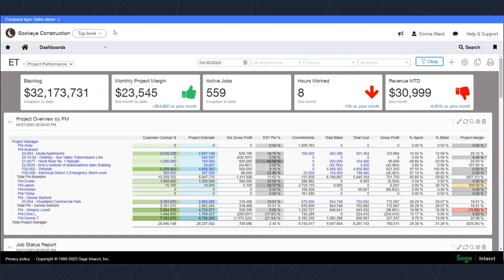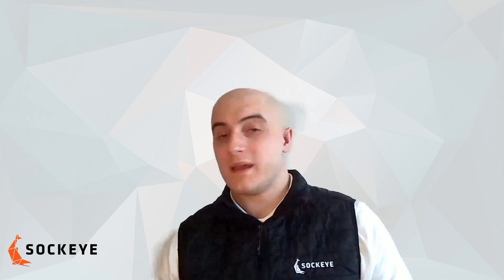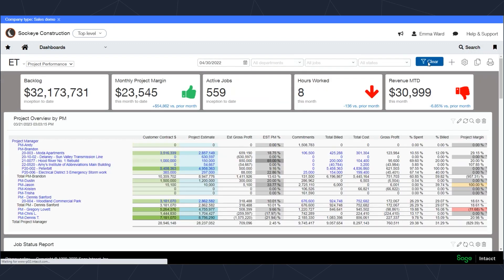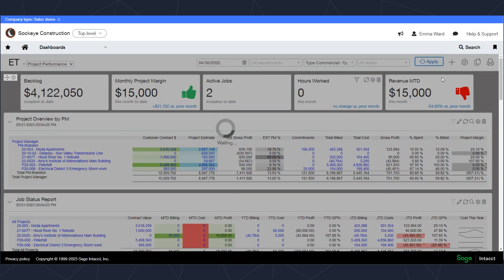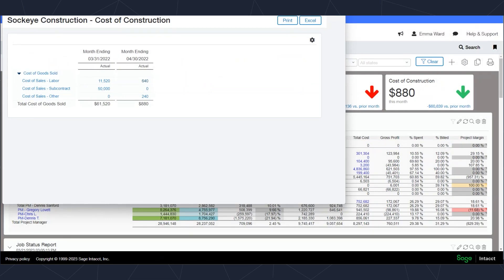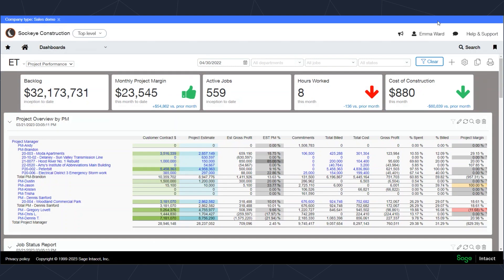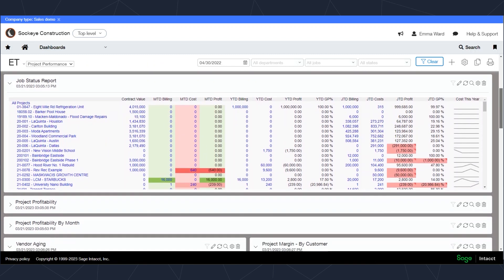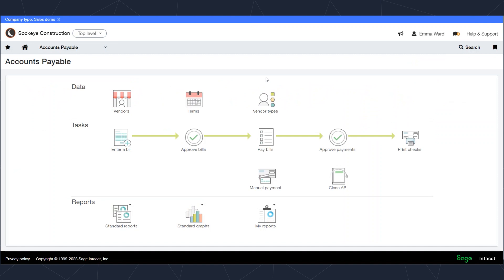Sage Intacct Overview: A Comprehensive Video of Features and Benefits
Welcome to our comprehensive Sage Intacct overview video. Are you ready to revolutionize your financial management? Join us as we take you on a guided tour of Sage Intacct, the leading cloud-based accounting solution.

In this video, we'll cover the key features and benefits that make Sage Intacct a game-changer for businesses of all sizes. From streamlined financial reporting and real-time visibility to customizable dashboards and seamless integrations, you'll learn how Sage Intacct can empower your team and drive growth.

Whether you're a CFO, an accountant, or a business owner, understanding the capabilities of Sage Intacct is a crucial step towards achieving financial excellence. Join us as we unravel the world of modern accounting technology.